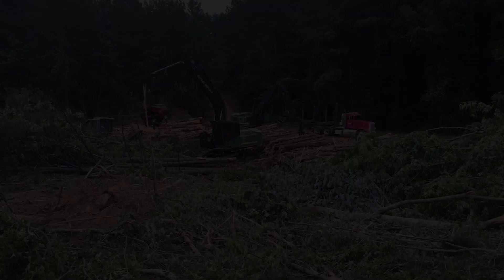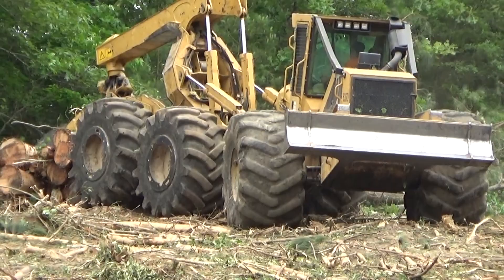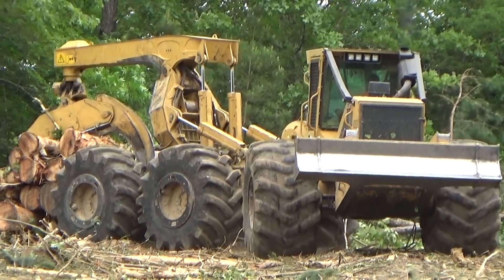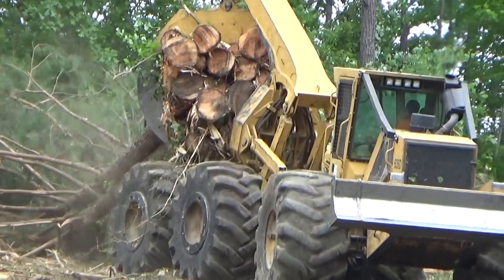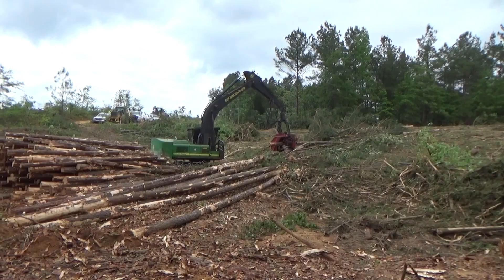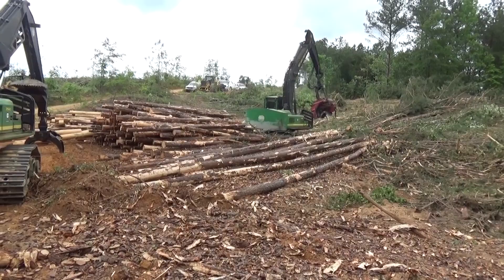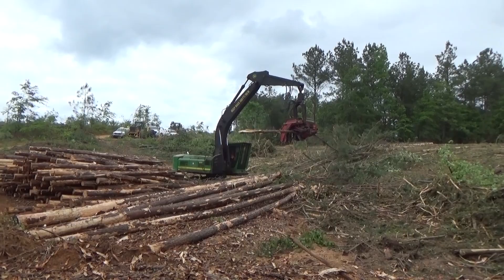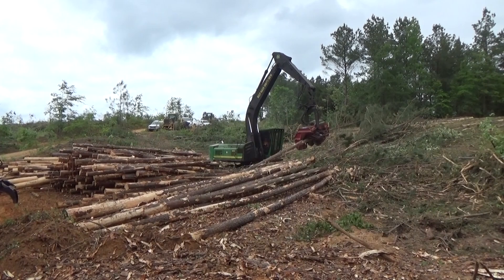Tigercat 635D and John Deere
A good bit in this video